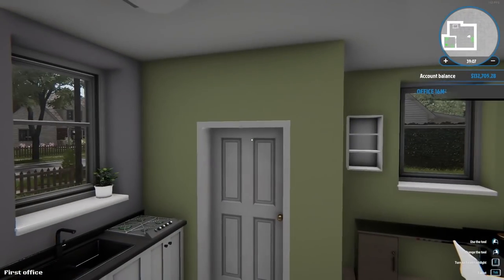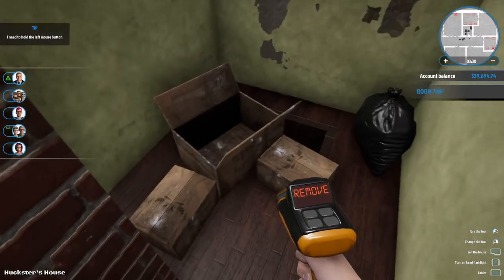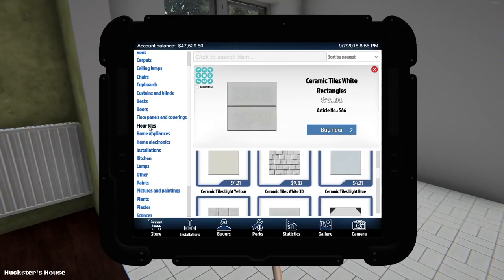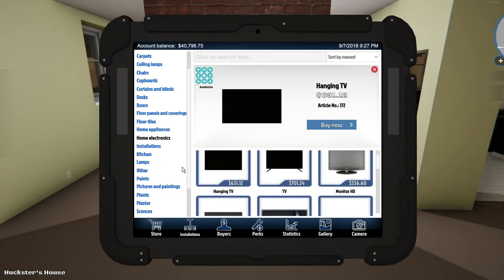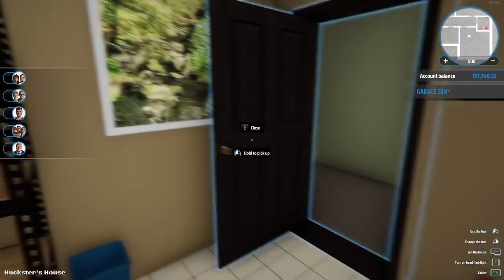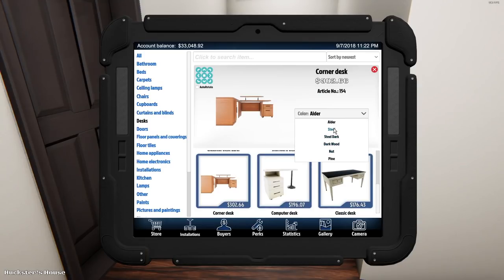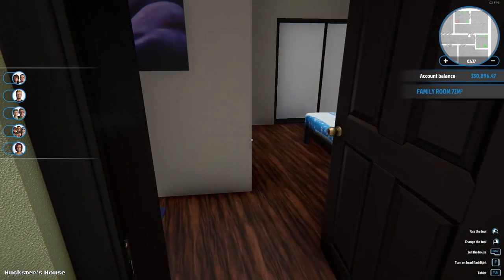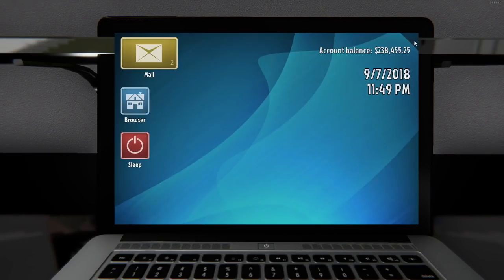you make meth, i make big profits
Today is maybe the start of a new series on the channel idk - but it's super addictive and easy to play so i thought why not!